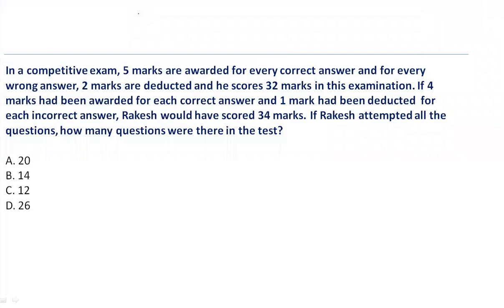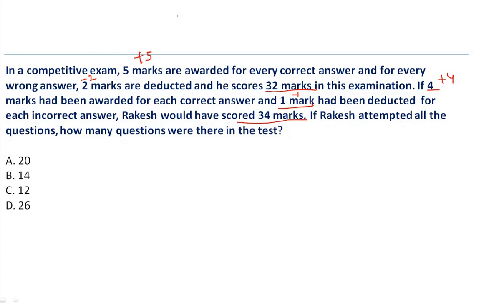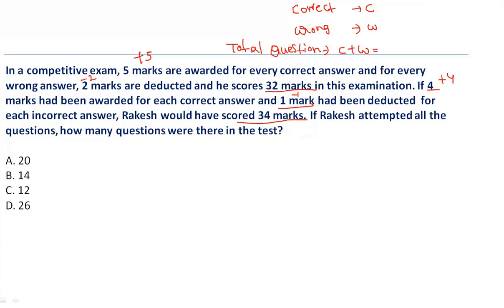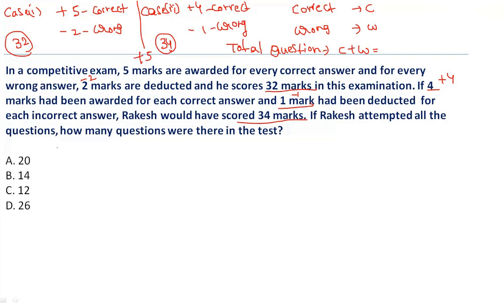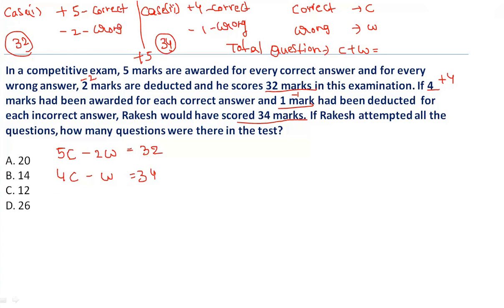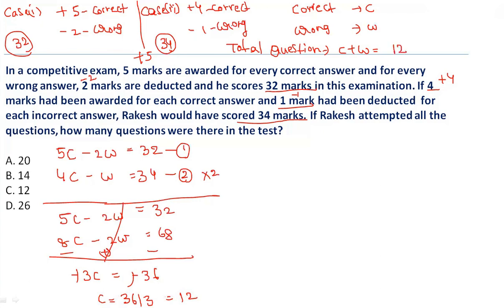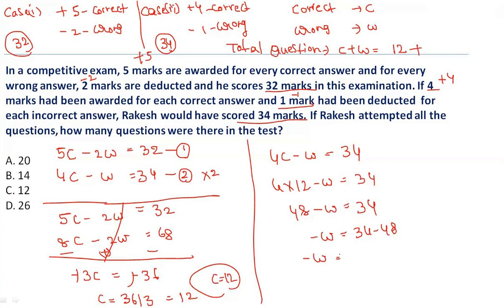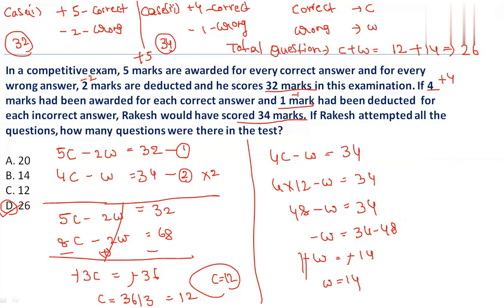TCS Preparation Q3